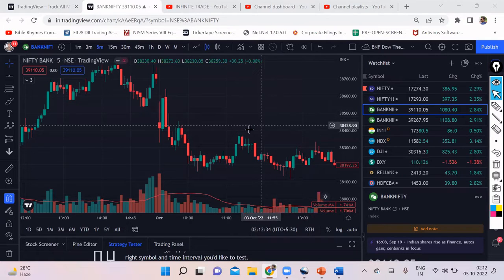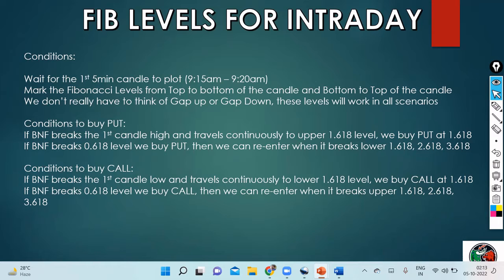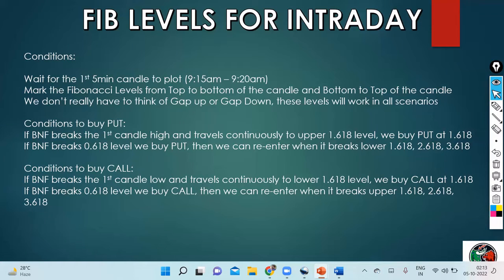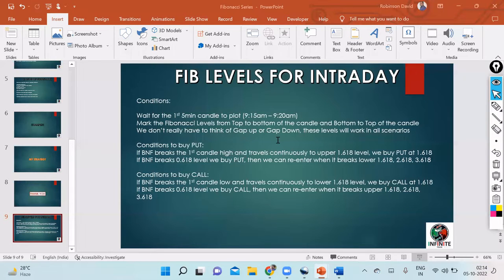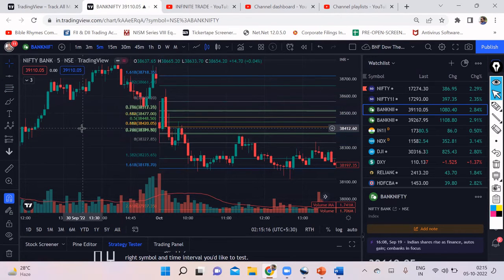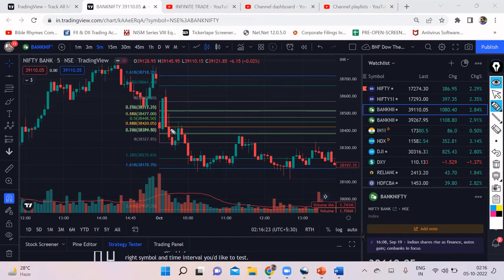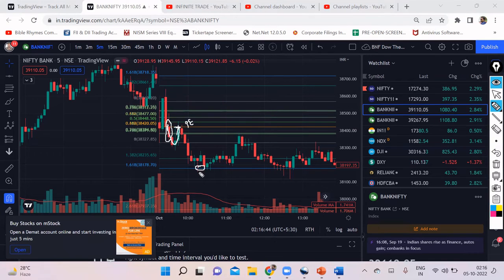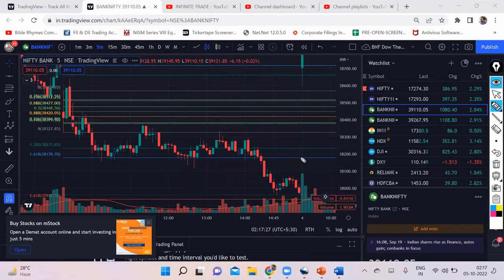FIBONACCI INTRADAY TRADING - VIDEO 01, 0CT03 (ENGLISH) POST MARKET ANALYSIS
nifty bank,
nse,
nifty meaning,
nifty 50 meaning,
nifty future,
nse live chart,
चार्ट एनालिसिस
निफ़्टी चार्ट एनालिसिस
निफ़्टी चार्ट
nifty tomorrow
nifty today chart
nifty chart
bank nifty today chart
nifty charts
nifty chart
bank nifty
nifty strategy
nifty analysis
bank nifty today
nifty chart
nifty 50
nifty 50 today
banknifty
intraday trading
intraday
bank nifty technical analysis
banknifty
Bank nifty
banknifty analysis
banknifty
bank nifty
nifty bank
WEEKLY OUTLOOK OF NIFTY & BANK NIFTY
nifty outlook
nifty chart